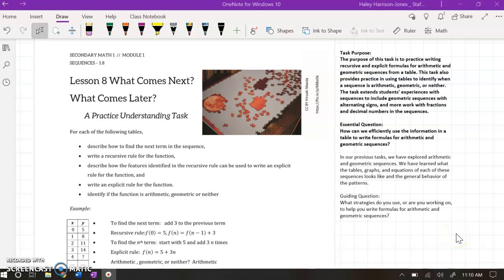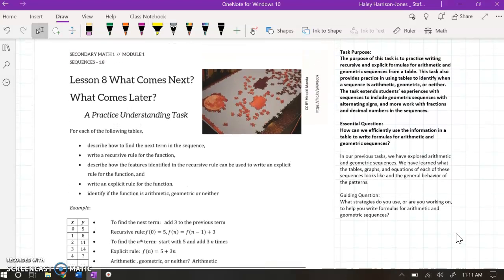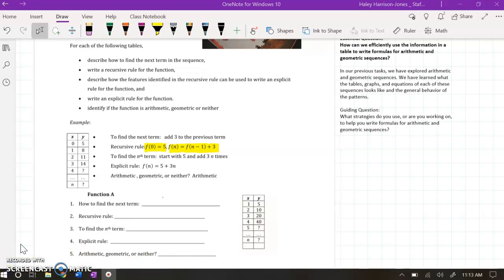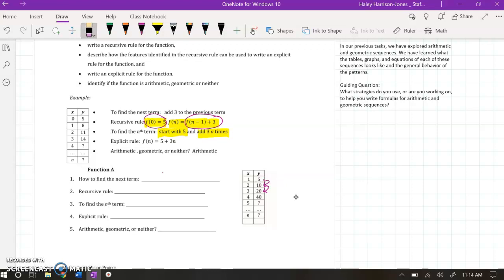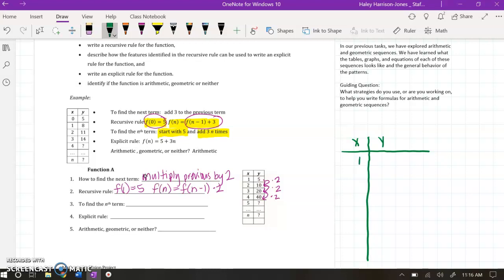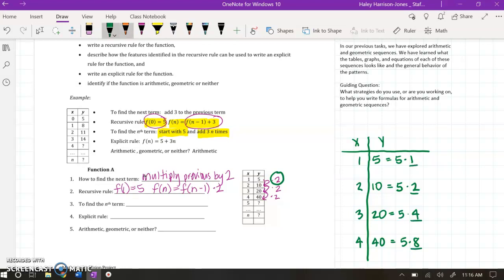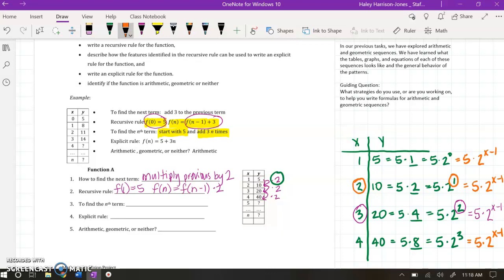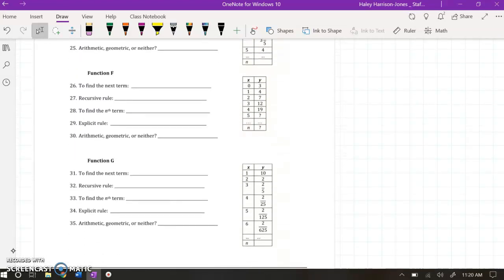MVP 1.8 What Comes Next? What Comes Later? Launch